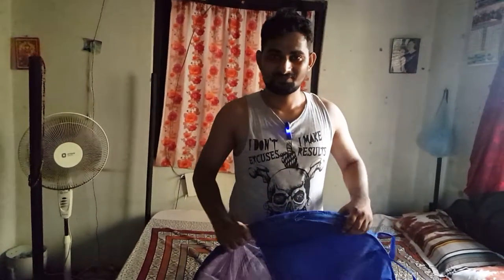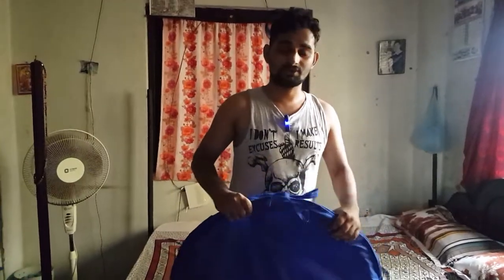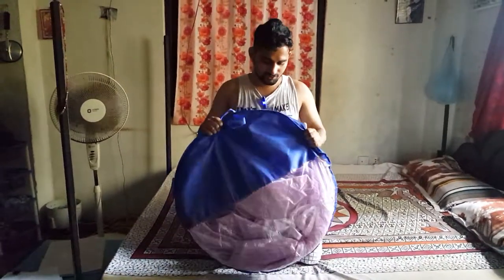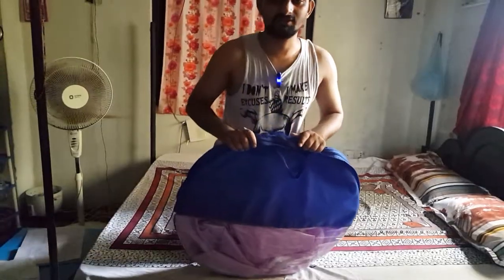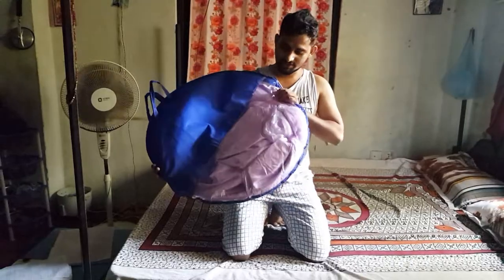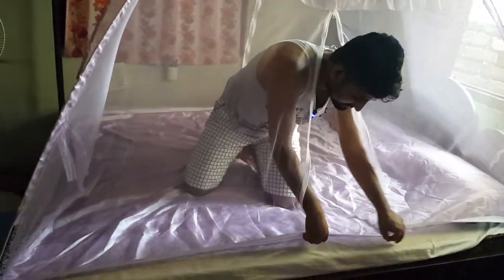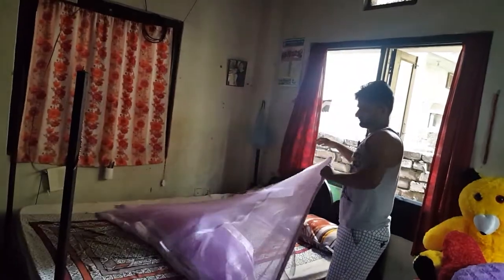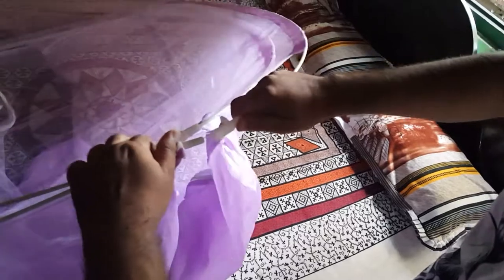Smart झुल र यस्को प्रयोग।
Nepali jhool for all.Its anout using modern smart jhool for saftey from dangerous mosquito.
This is unique type of mosquito net on the market.